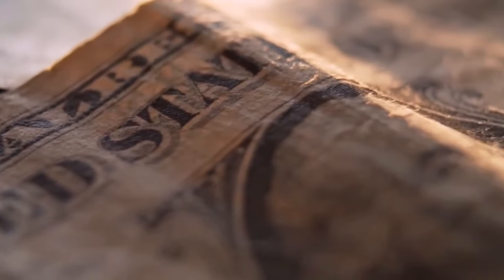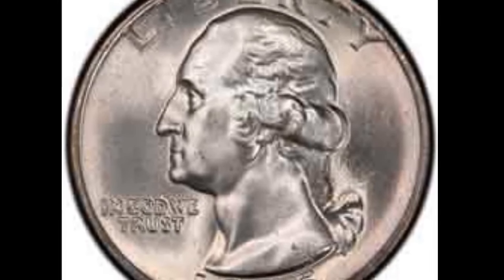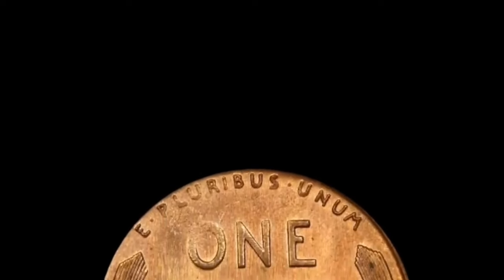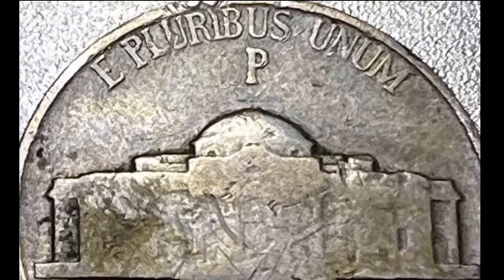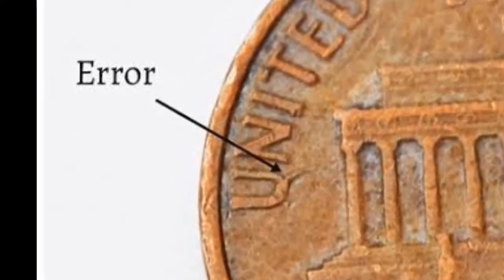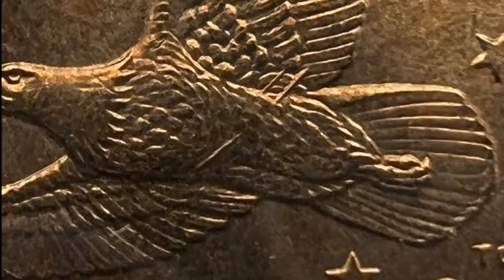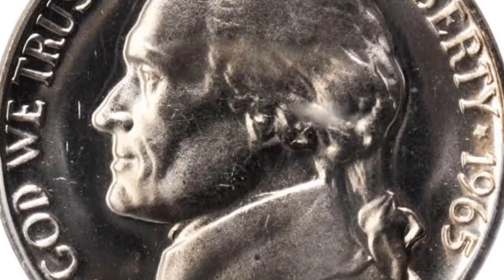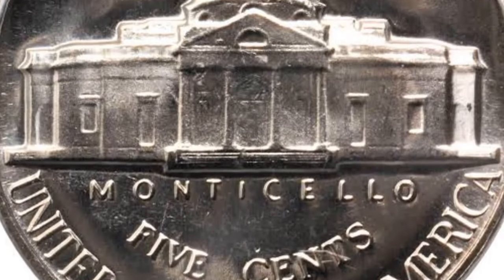TOP MOST VALUABLE PENNIES IN HISTORY! PENNIES COINS WORTH MONEY